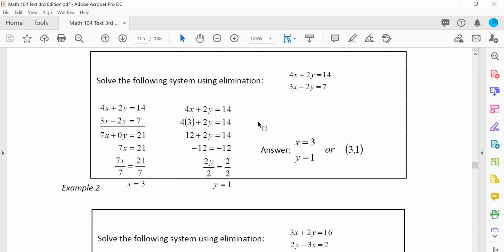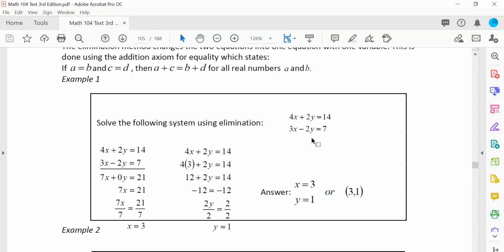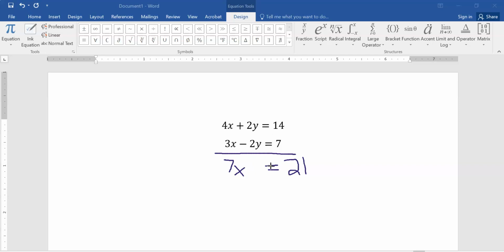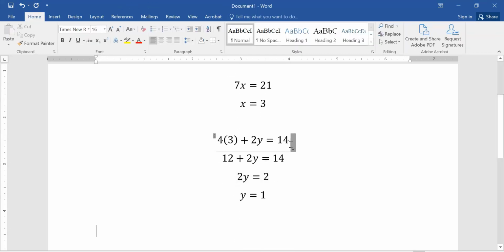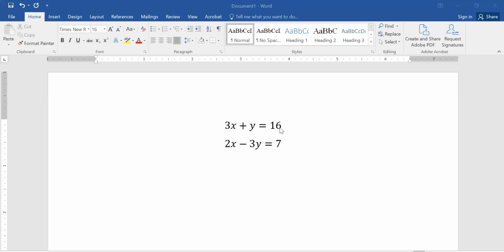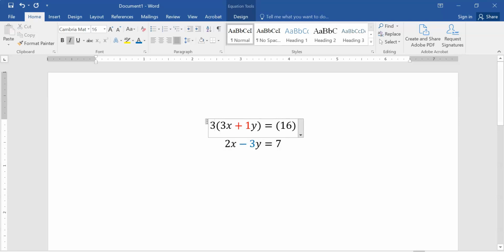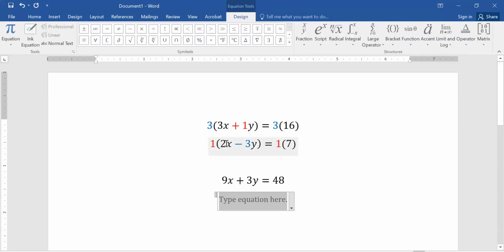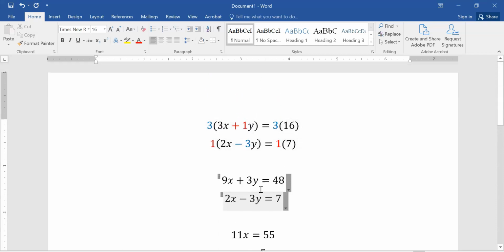MAT 104 Lesson 2 4c1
Solving systems of linear equations using the elimination/addition method.